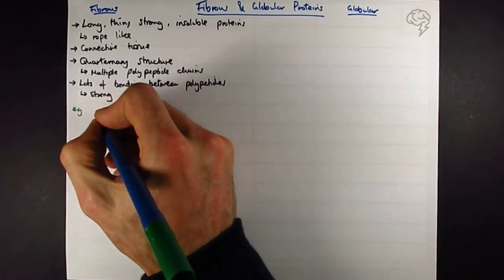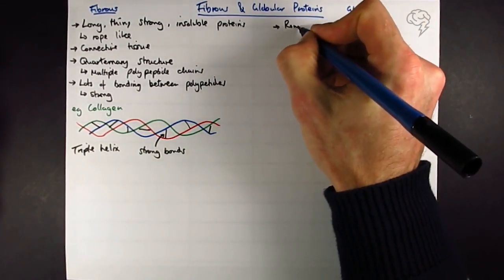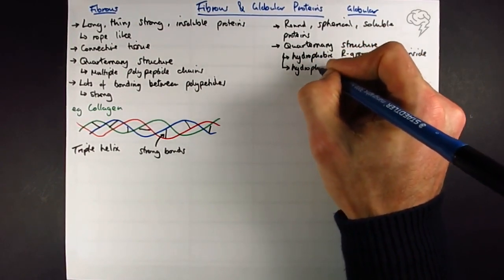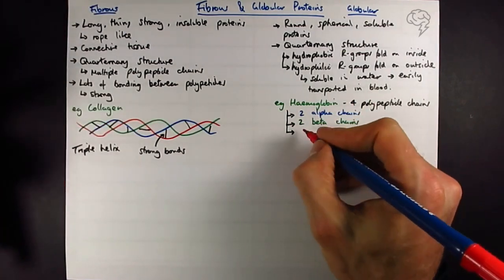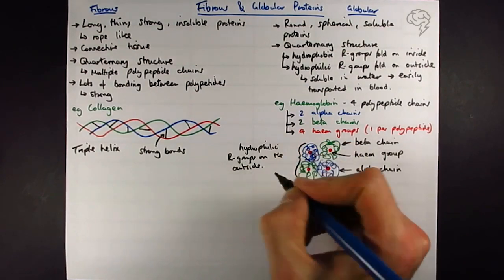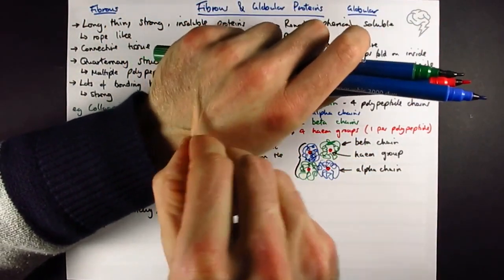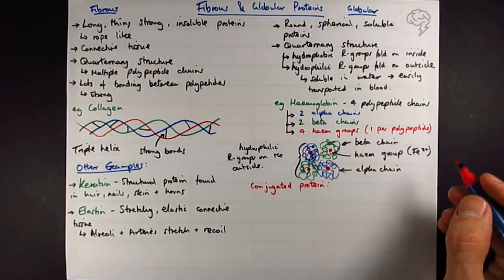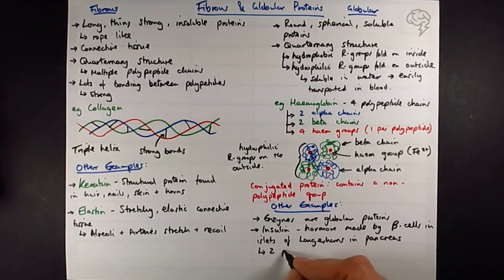Fibrous & Globular Proteins | A Level Tutorial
Proteins are essential to biology. In this tutorial, specifically, we cover the structure and function of fibrous & globular proteins.

*EXAM TIP: You are expected to know the structure and function of globular proteins including a globular protein for the exam. You will also need to include haemoglobin as an example of a conjugated protein (globular protein with a prosthetic group), a named enzyme and insulin in your answer.

This is for A-Level Biology OCR & Edexcel Students.